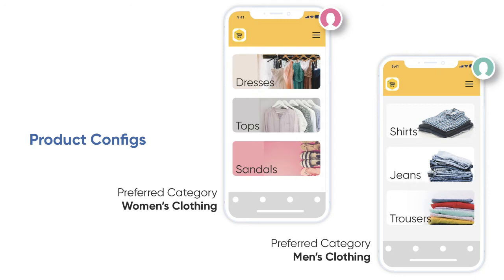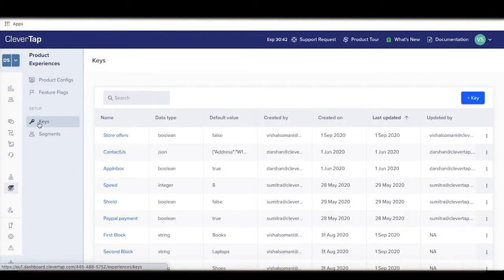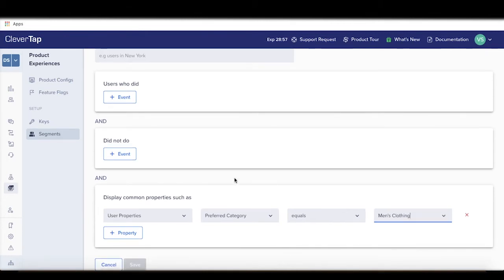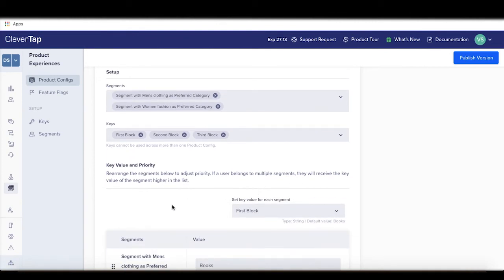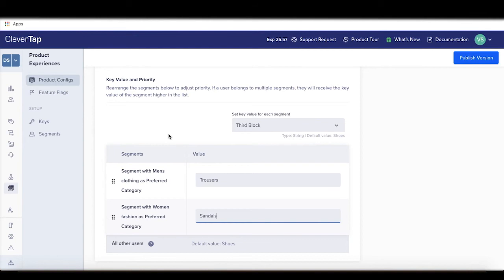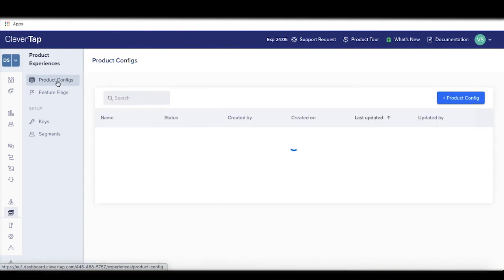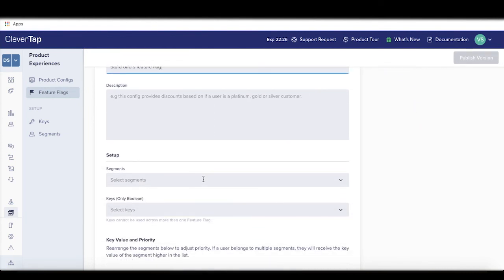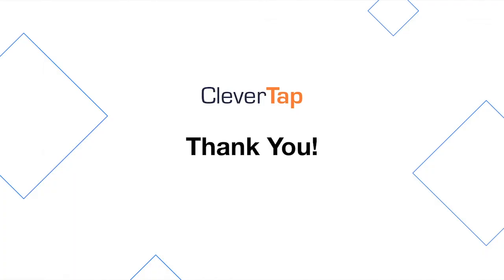Product Demo: Product Configs & Feature Flags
Do more with experiences inside the app. With product configs, create personalized app experiences for different user segments. With feature flags, easily turn a feature on or off in real time. Build and iterate products faster, launch new features confidently, and control the timing of a feature release without requiring an app update.

We are a mobile user engagement and analytics platform enabling startups, marketers and developers to use the power of data and messaging to personalize customer experiences on mobile apps.

Today, thousands of marketers and developers worldwide use CleverTap to gain deep customer insights to improve user loyalty.

Speaker - Vishal Somani, Senior Product Manager at CleverTap